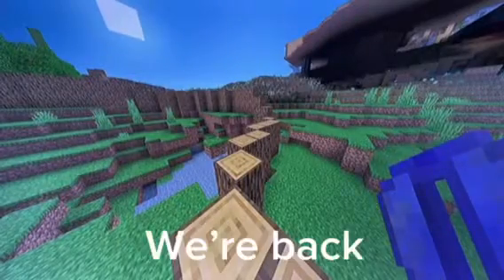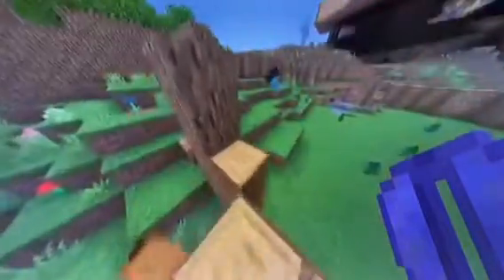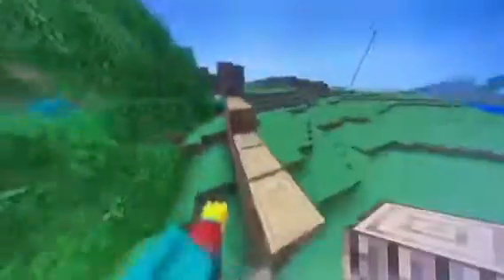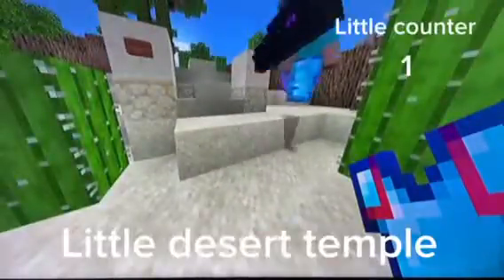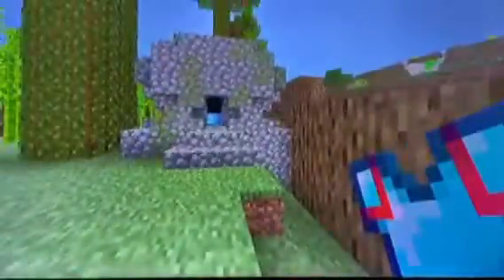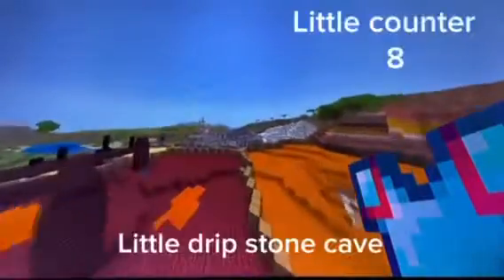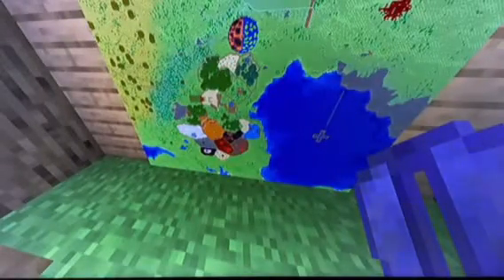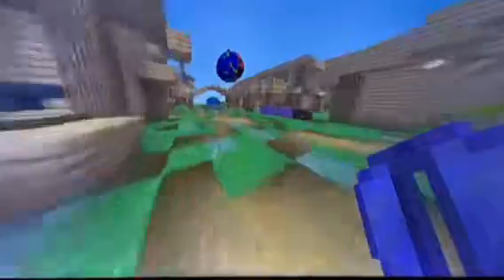Mini Minecraft in MINECRAFT